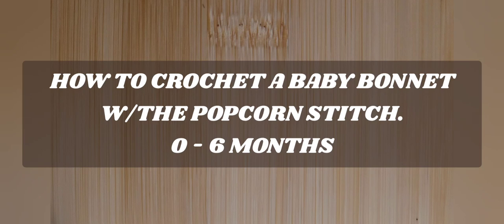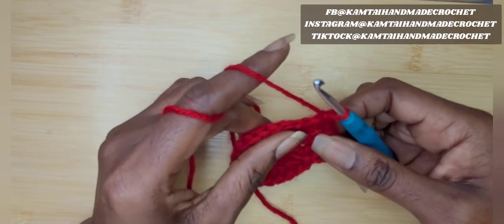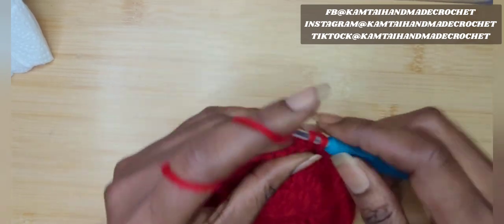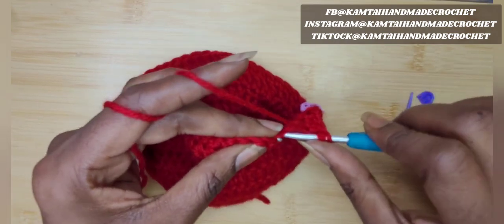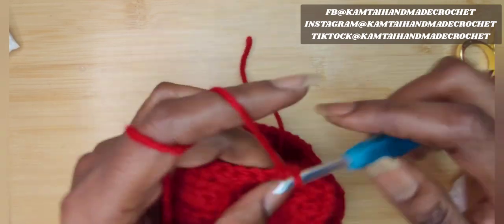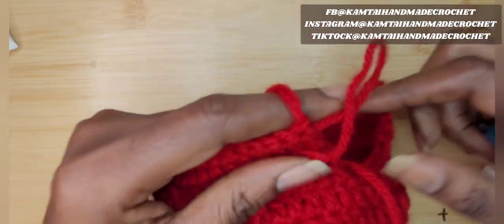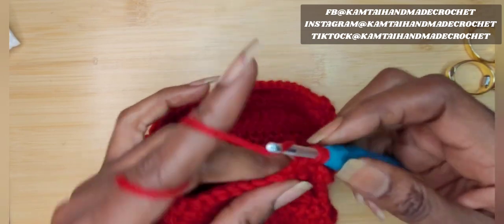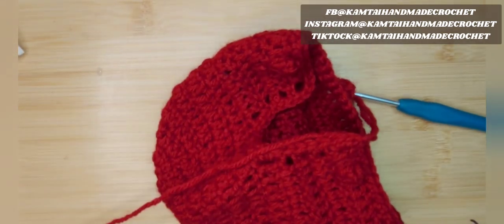HOW TO|CROCHET BABY BONNET|POPCORN STITCH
Let's make a baby BONNET with the popcorn stitch. The popcorn stitch is like the bobble stitch except different steps.

Grab your hook, and let's get started.

Tools:
Category 3 yarn (1 skein)

Lion Brand Yarn Pound of Love, Value Yarn, Large Yarn for Knitting and Crocheting, Craft Yarn, Pastel Blue
4 mm hook